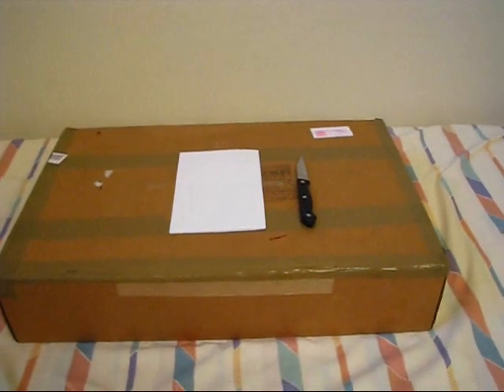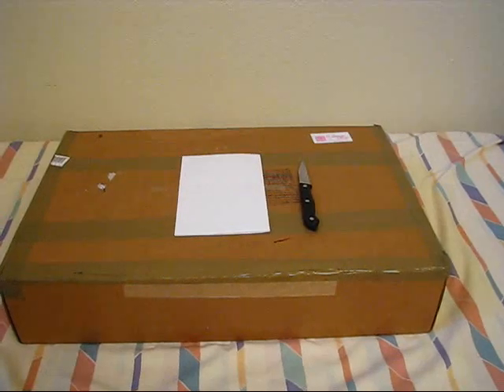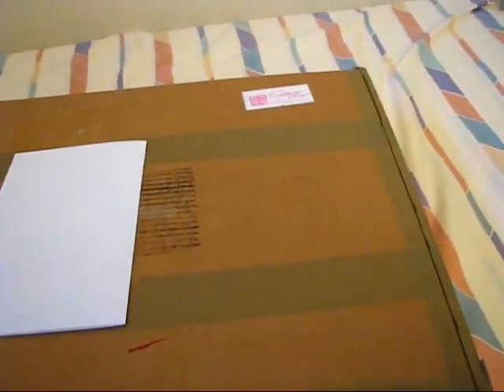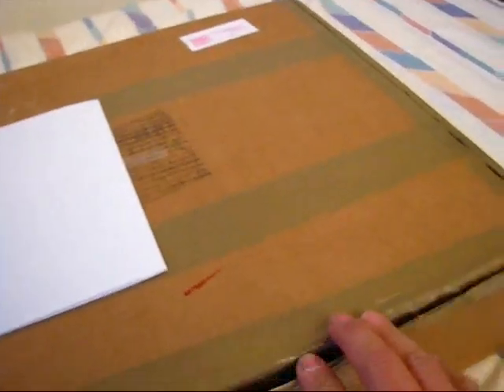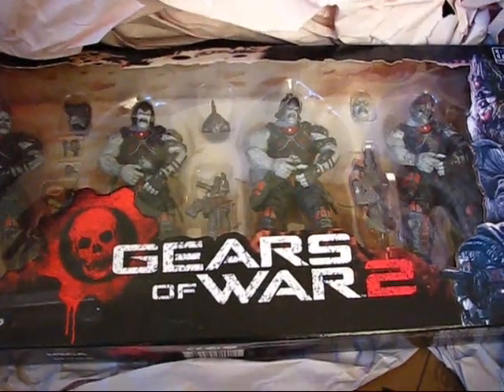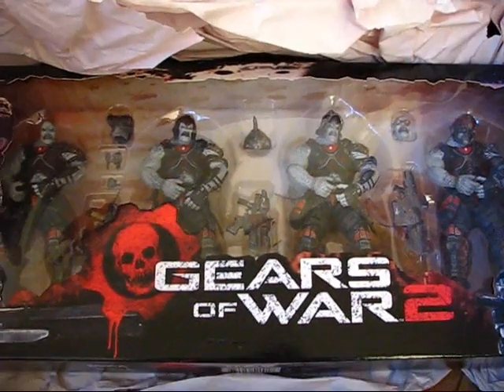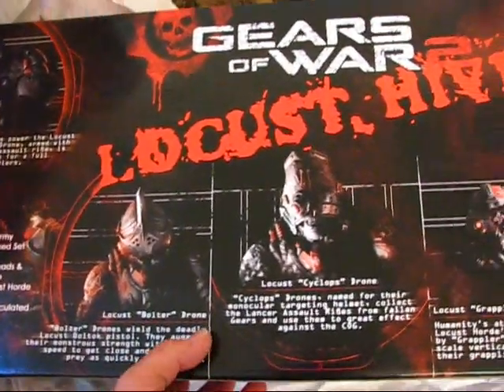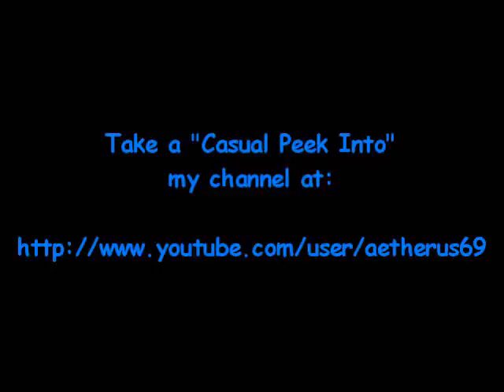My Unboxing Of Goodies From Toy Anxiety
A casual peek into my unboxing of a goody I ordered from Toy Anxiety!